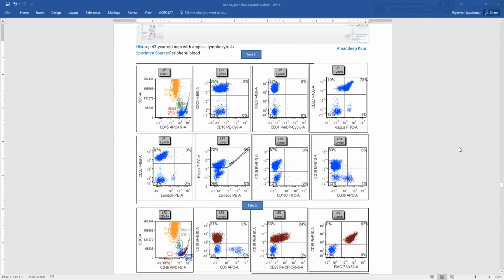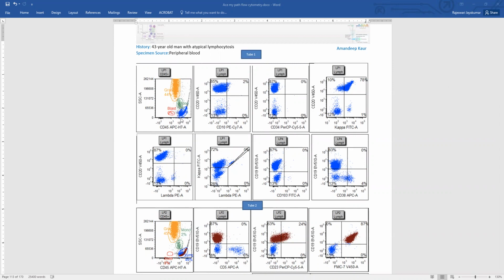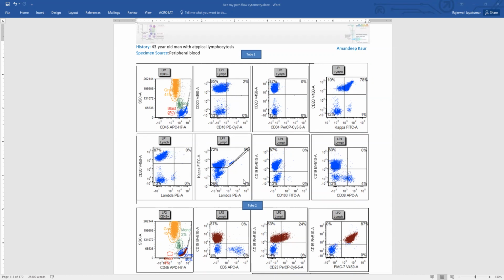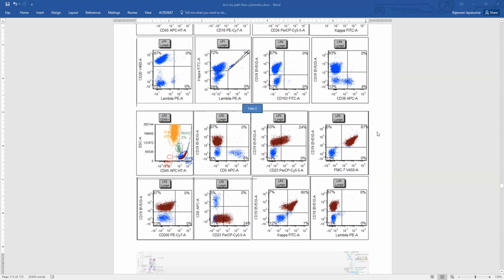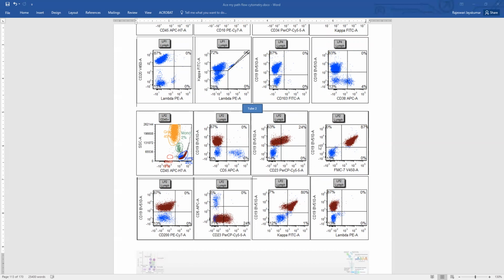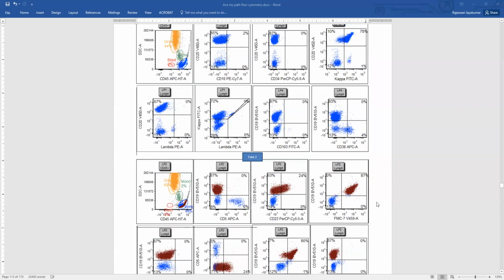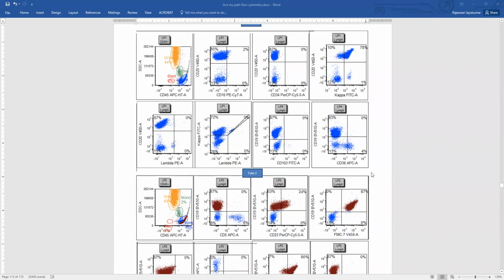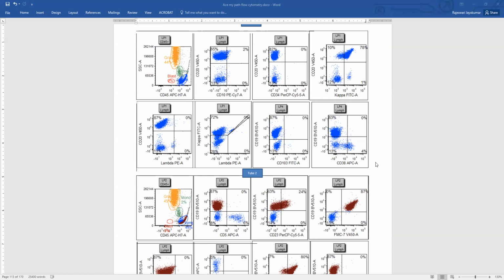Marginal zone lymphoma